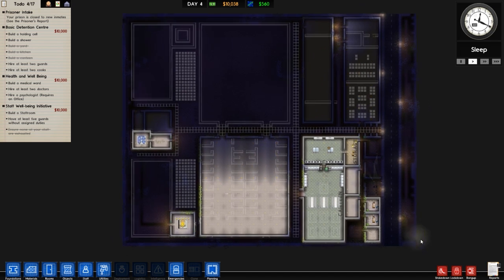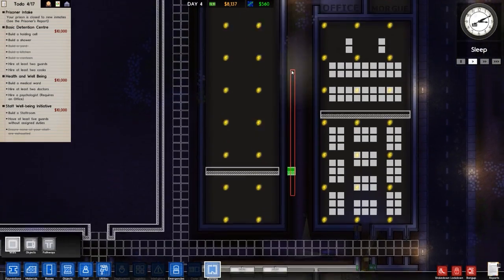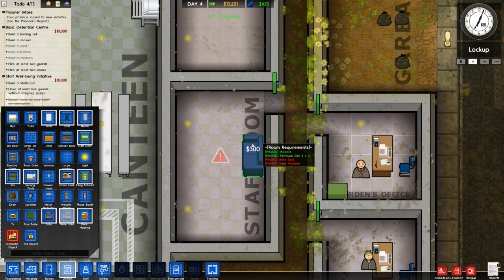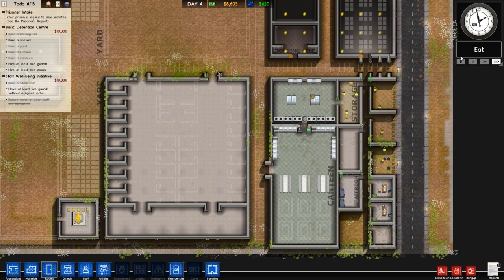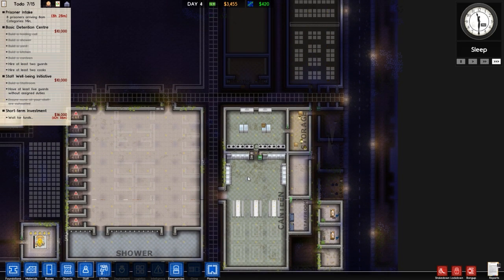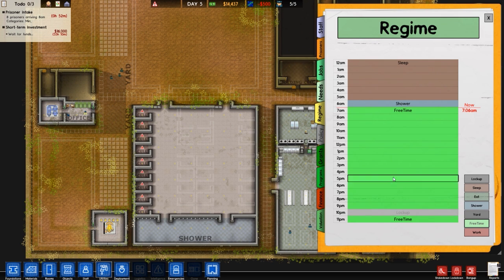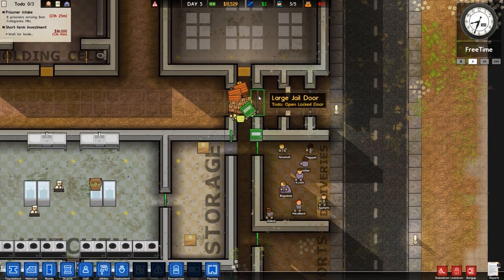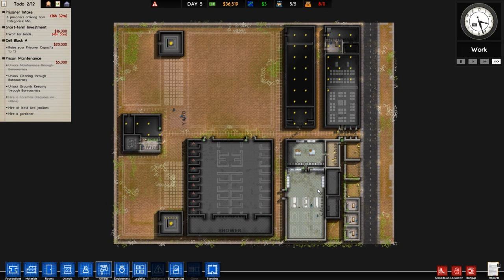Intake = Construction + Prison Architect Alpha 28 #3